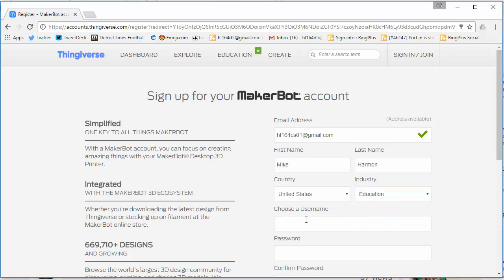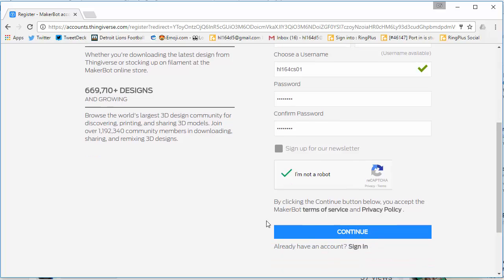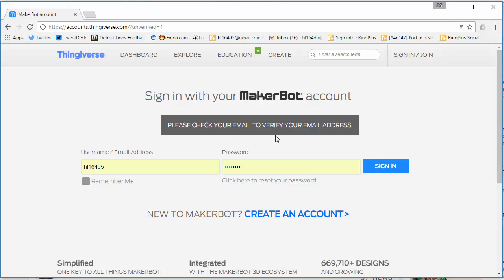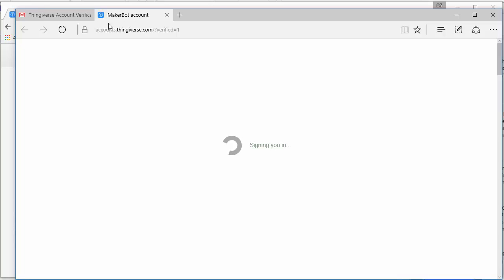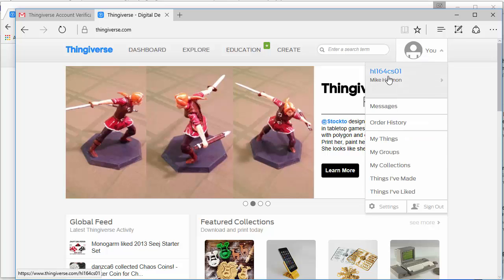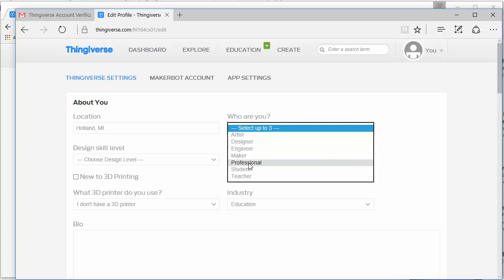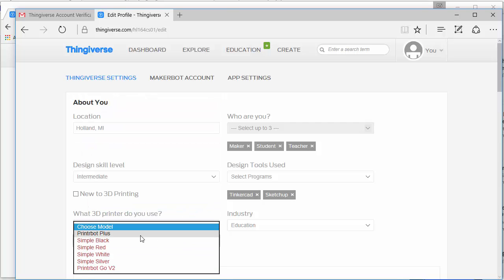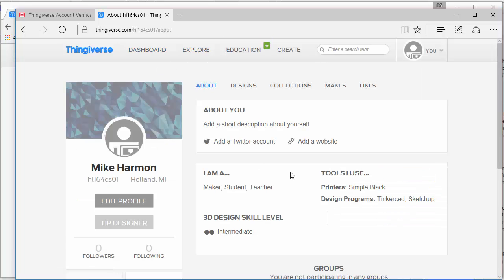Create a Thingiverse Account - Harbor Lights Style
Want to 3d print a key chain and go to Harbor Lights school? Follow the steps in this playlist and you can make it happen. It does not matter if you are in Mod Tech or not. =)